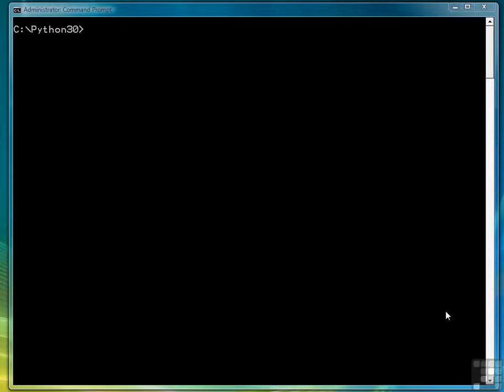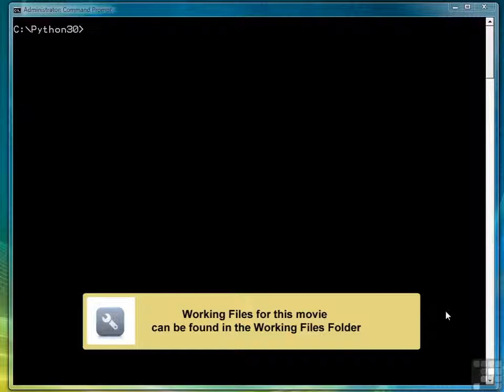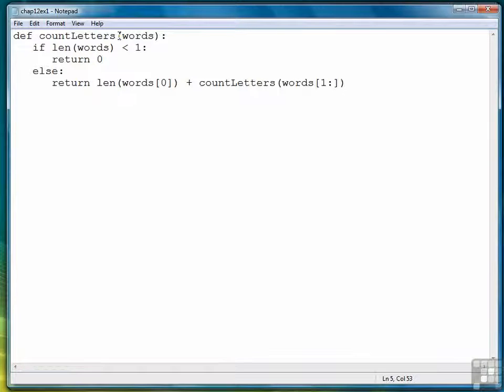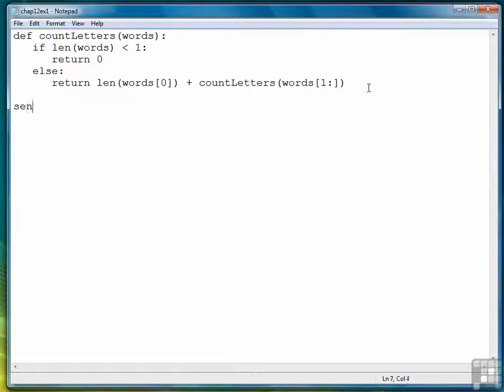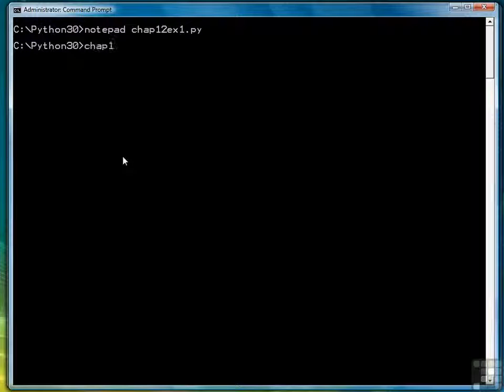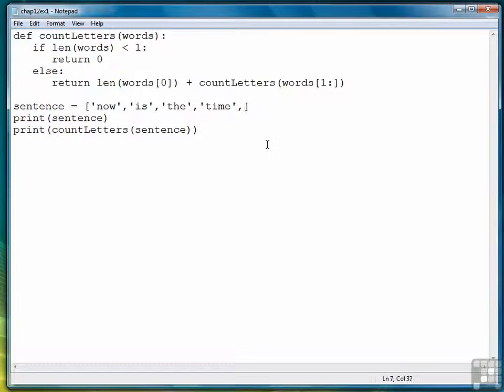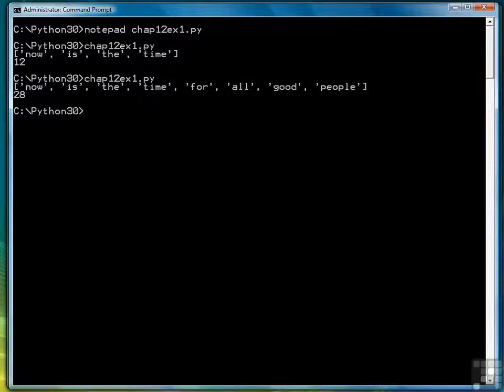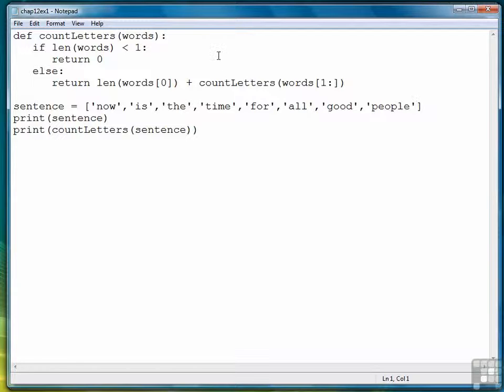Learning Python Programming - 1206